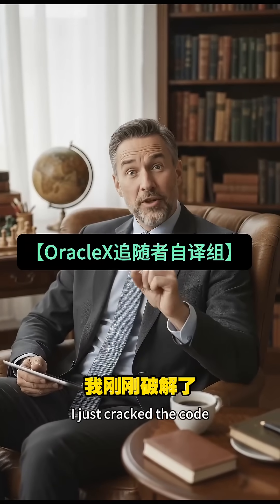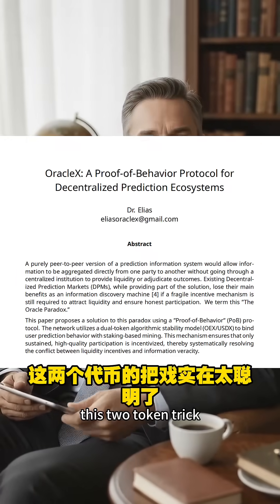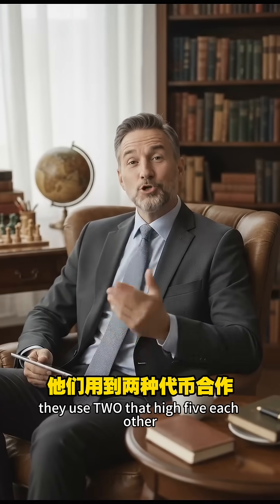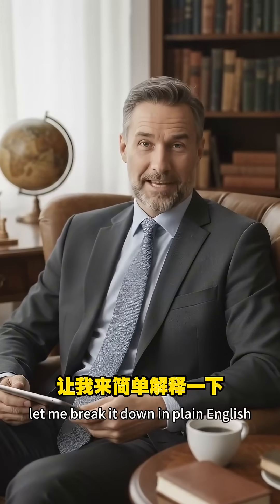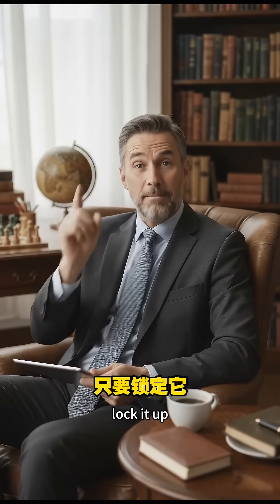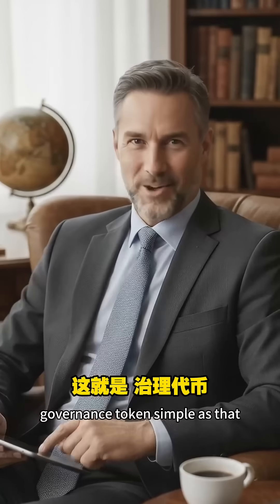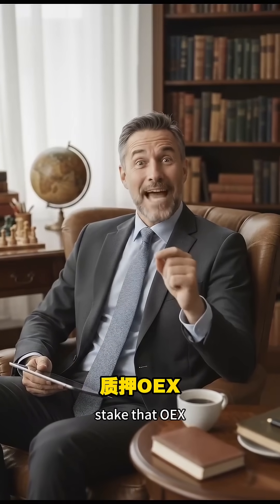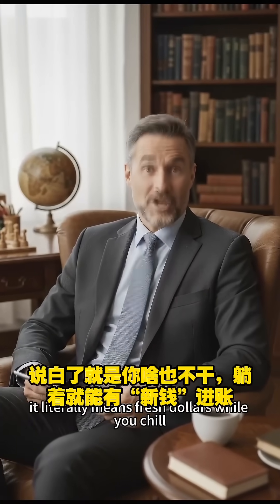【中字】OracleX的天才双代币系统：一台永动印钞机？🤯 (代币经济学深度解析)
如果你能把预测未来变成一台合法的印钞机，会怎么样？我在 GitHub 上偶然发现了一个名为 OracleX 的项目，它的双代币模型是我在 DeFi 领域见过最聪明的设计之一。它不仅仅是又一个预测市场，更是一个设计精妙的生态系统，解决了困扰该领域最大的问题，如流动性不足和激励疲软。